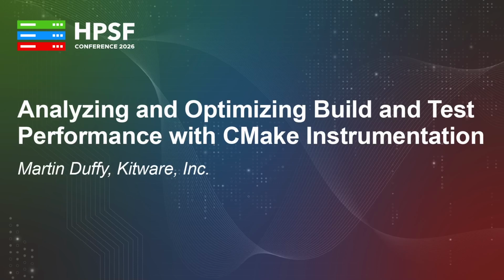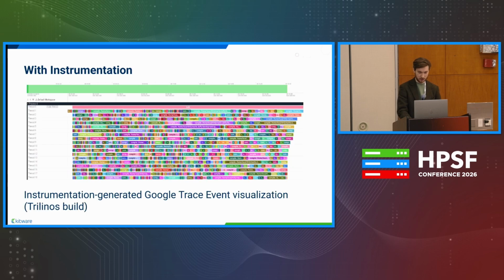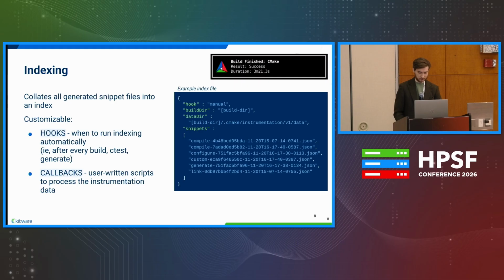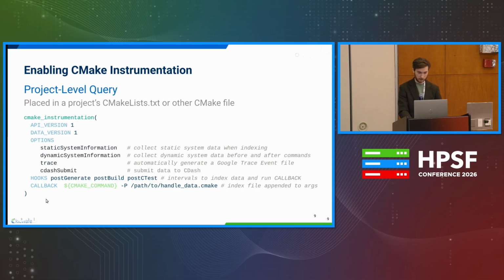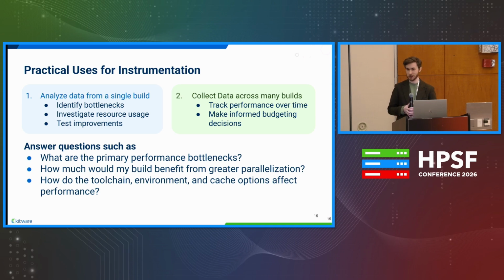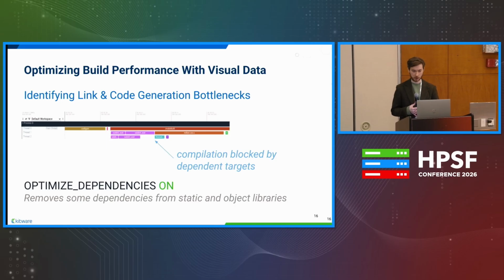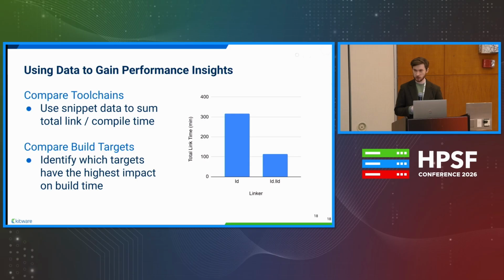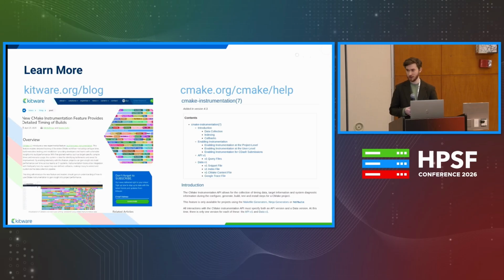Analyzing and Optimizing Build and Test Performance with CMake Instrumentation - Martin Duffy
Analyzing and Optimizing Build and Test Performance with CMake Instrumentation - Martin Duffy, Kitware, Inc.

Long build times and slow test execution are a persistent drain on developer productivity and system resources, particularly in large-scale HPC and scientific-oriented projects. Making improvements to performance can be difficult without gaining insight into the execution of underlying build and test processes.

Recent versions of CMake and CDash introduce a powerful Instrumentation feature that enables detailed measurement of build and test performance. This feature can collect fine-grained data, from the compilation of individual translation units and test executions, to overall project workflows. CMake can generate visualizations to help provide context to build parallelism and performance bottlenecks across both local development workflows and continuous integration environments. Additionally, projects and environments can set up automated collation of instrumentation data to help understand the full impact of build timing for their users and to track performance trends over time.